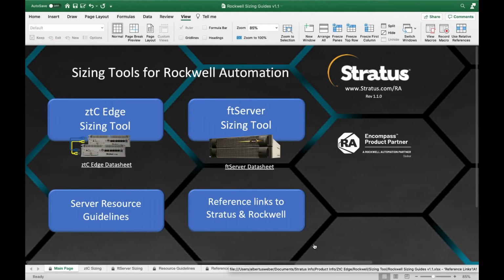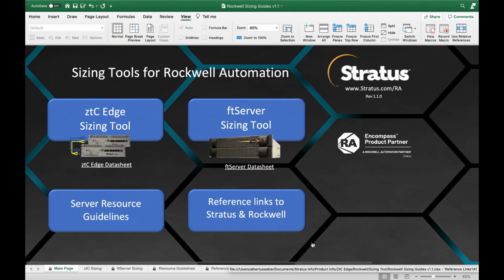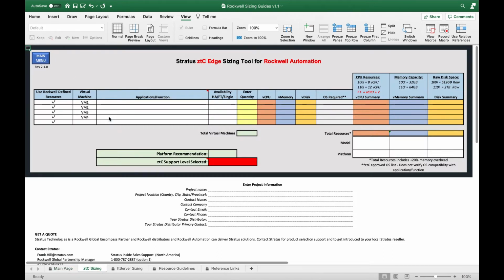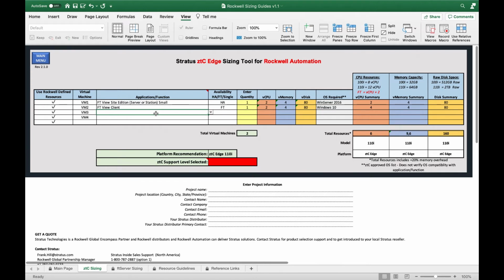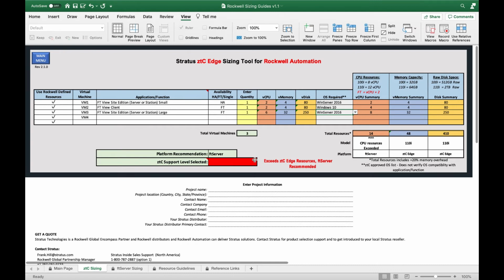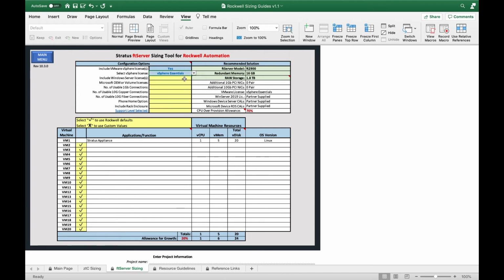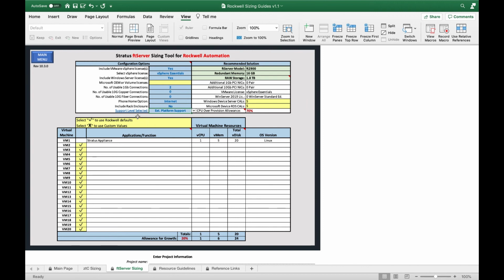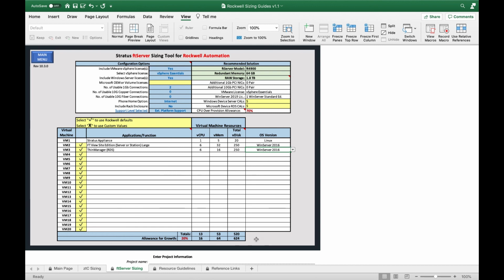Rockwell Sizing Tool for Stratus Technologies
Demonstration on how to use the sizing tool for Rockwell Automation Software products to determine what Stratus Technologies server hardware platform to use.